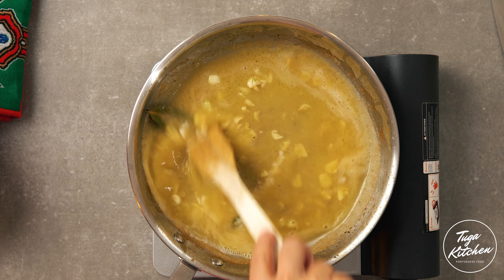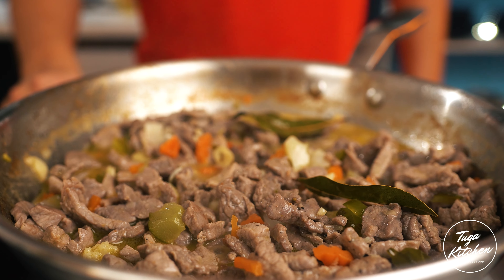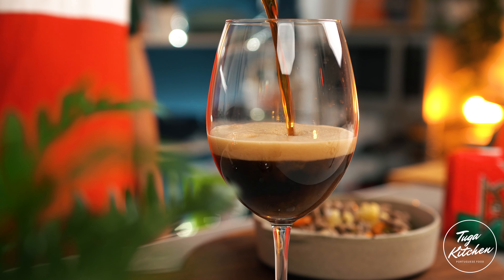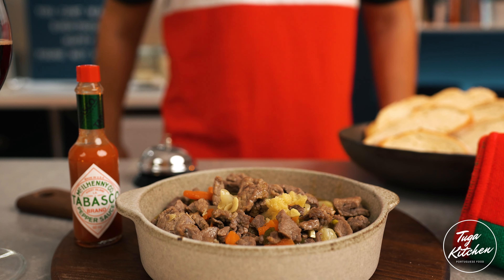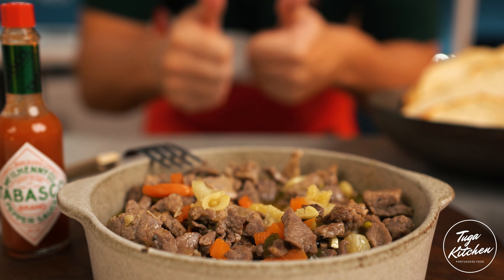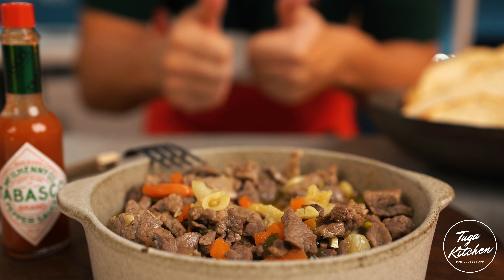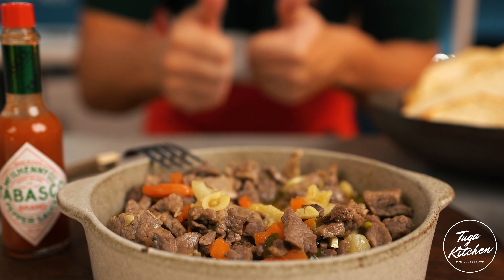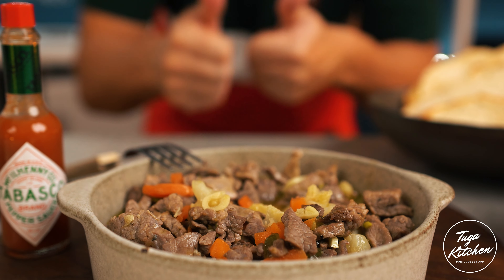The best recipe for watching soccer games!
This is one of the most popular recipes in Portugal for watching soccer games.
Portuguese people join together in cafés to watch the games and eat dishes like this. It´s simple, cheap and delicious! You are going to love it!

So come on, let's cook! ;)...

Ingredients

500g slim steaks
Pickles
Mustard
50g butter
1 Glass of White wine (Portuguese)
2 Bay leafs
5 Garlic cloves
Black pepper
Salt
00:00 - Intro
00:36 - Recipe
03:39 - Plating